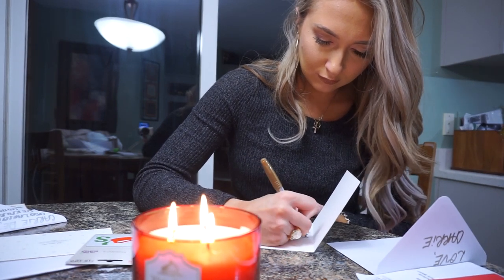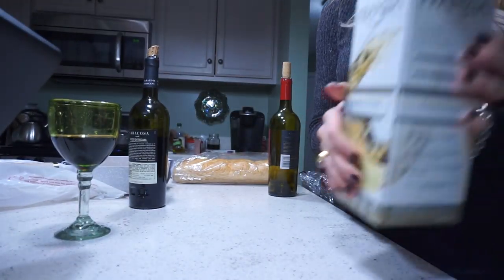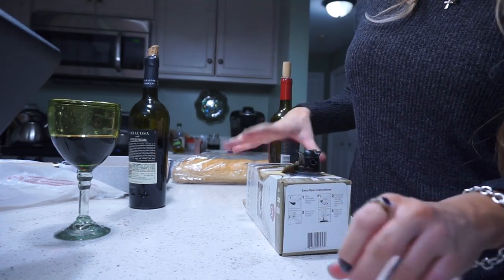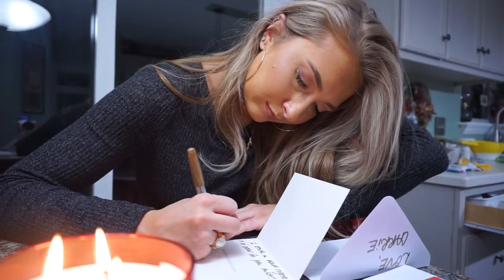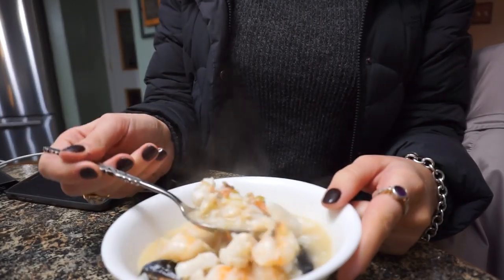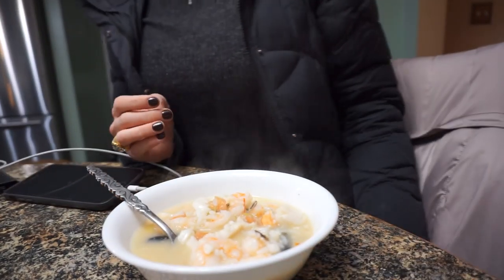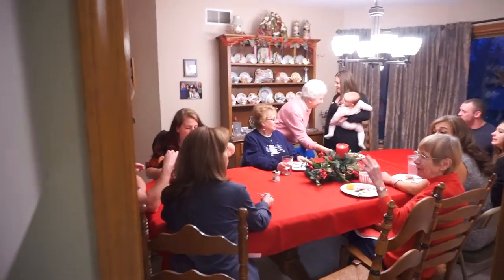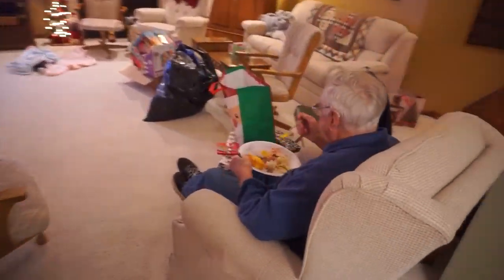The Life Of A Flight Attendant | THE STRUGGLE | Vlog 52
Hey guys! In today's vlog about the life of a flight attendant this is my last video of 2018 and I got it up right at the last minute! Todays video is about trying to make it with my family for the holidays and prepping, sorry if its a little late but better late then never! Happy New Years Everyone! Lets make 2019 one to remember xoxo!!!

-What Watch Do You Wear? Apple Watch: Series 1 38mm Gold Aluminum
- My Hair Color: Roots are my natural color- Blonde is by Alexandra Fae
- My Favorite Self Tanner
- My College Degree: Corporate Communications
-Camera I Use (standard lens)
-Where are you based? Chicago, IL
- What Lipstick Are you wearing? It is always one of these 2!

||All views expressed are my own and do not  necessarily reflect my employer’s views.||